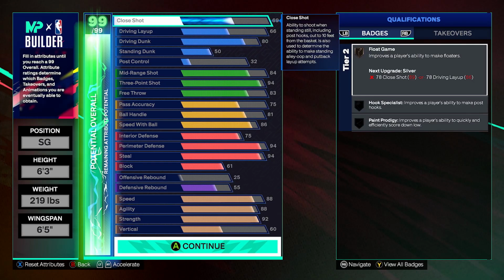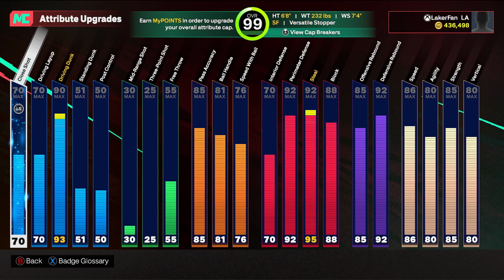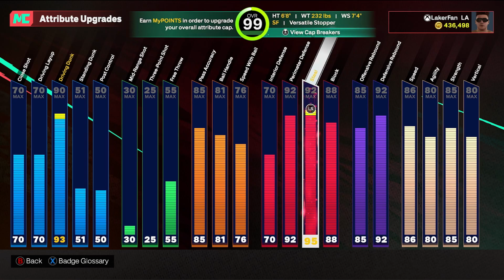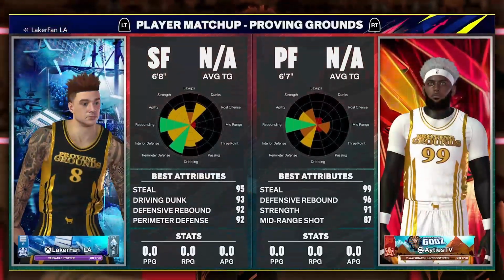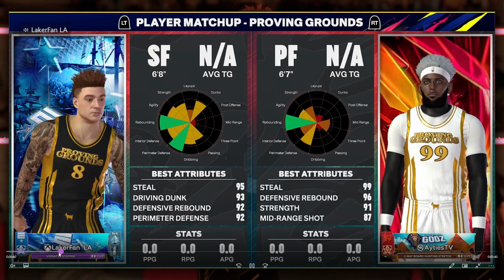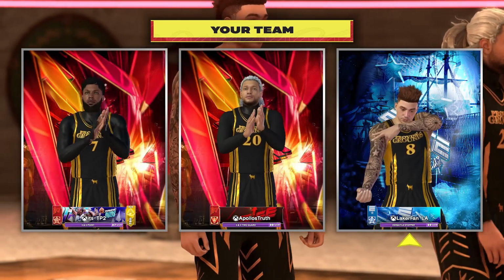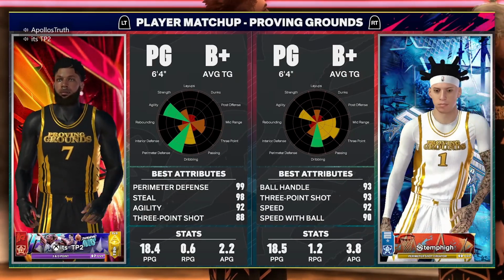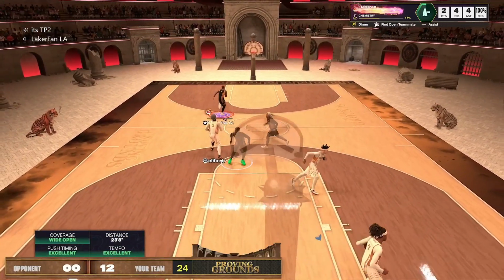THE 6'3 LOCKDOWN DUO THAT WILL BREAK NBA 2K25!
In today's video I showcase the 6'3 Lockdown build combo that will break nba 2k25!